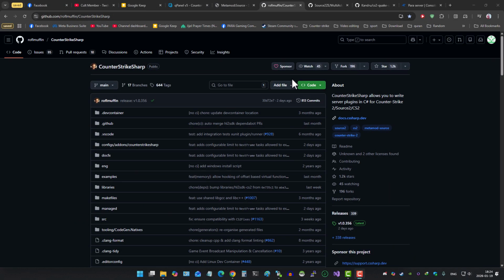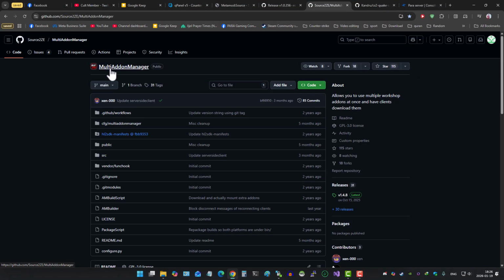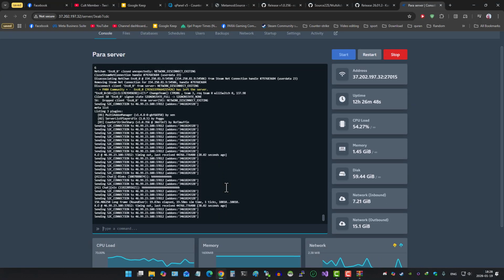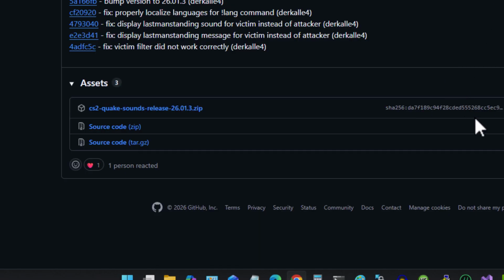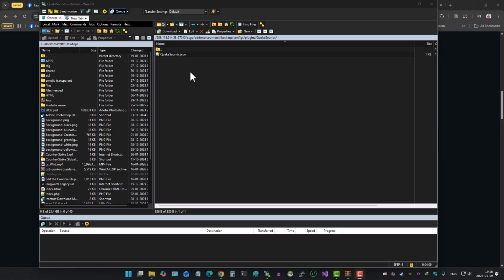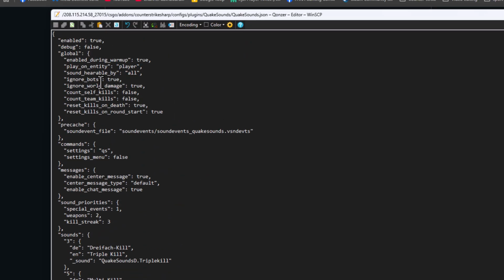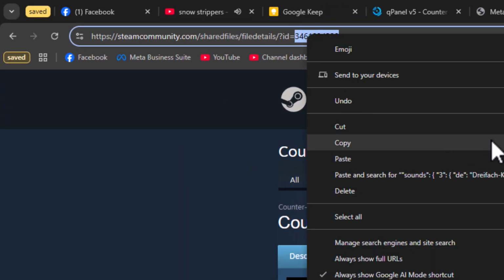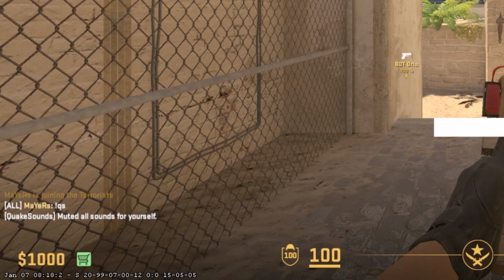How to Setup Quake-Sounds in Your Counter-Strike 2 Server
Learn how to add the famous sounds to your Counter-strike 2 server.
Advanced Quake Sounds Metamod source Counter-strike Sharp